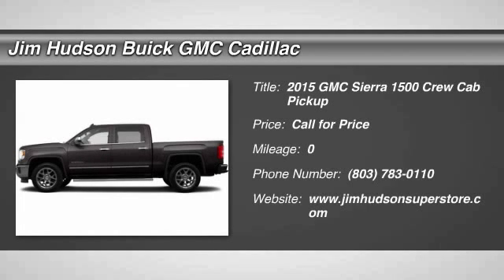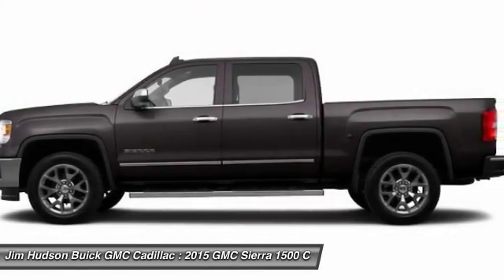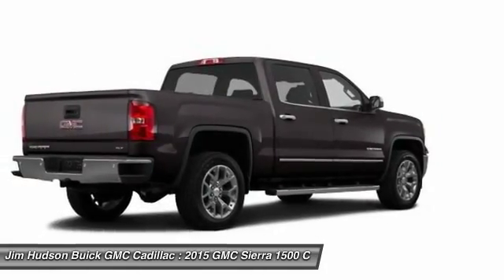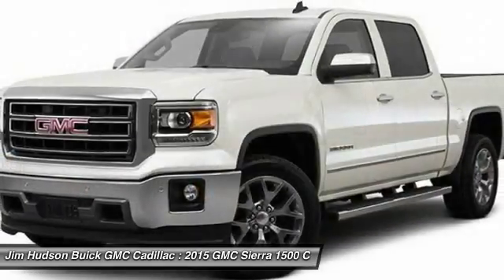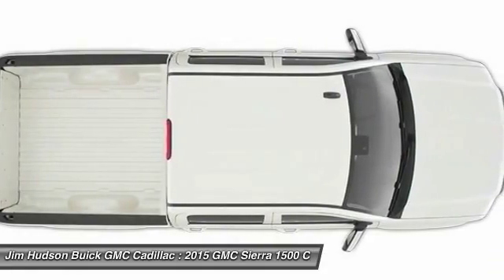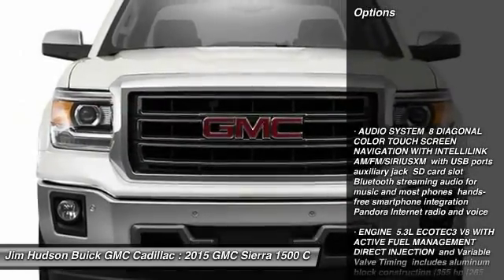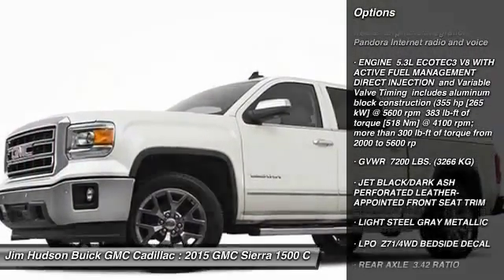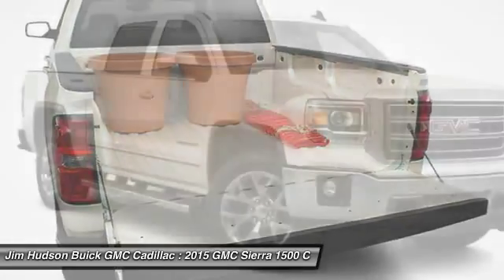2015 GMC Sierra 1500 Columbia SC 23938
2015 GMC Sierra 1500 SLT

4035 Kaiser Hill Rd.